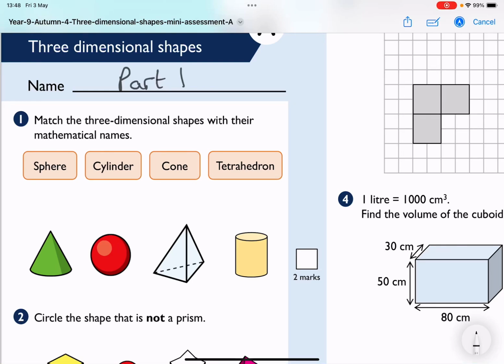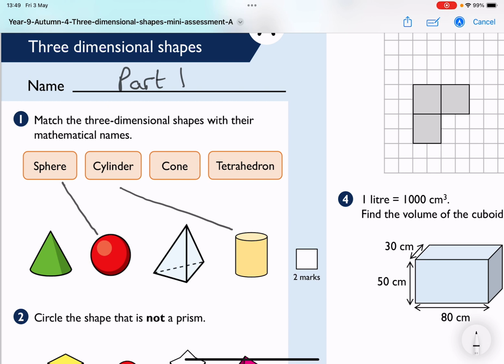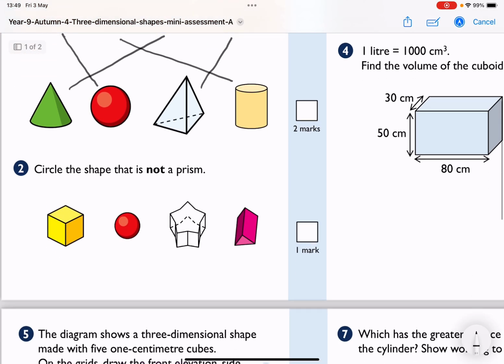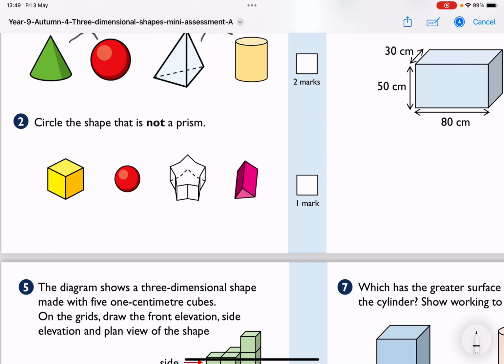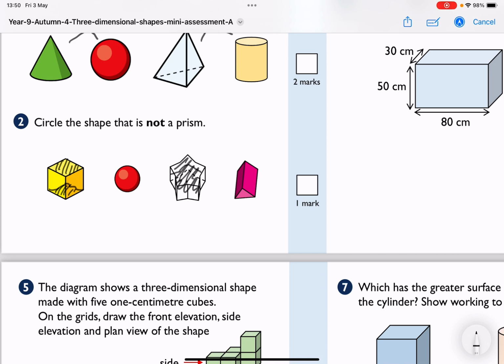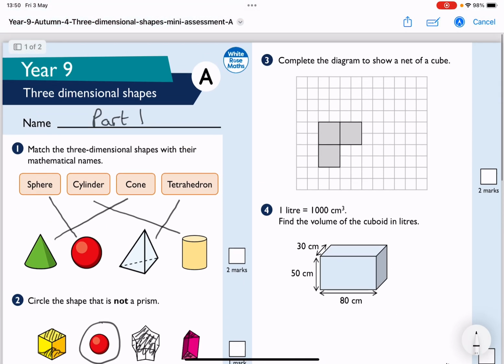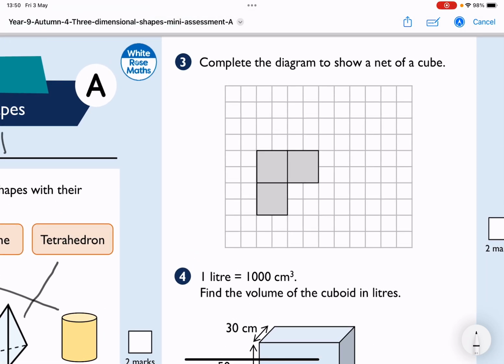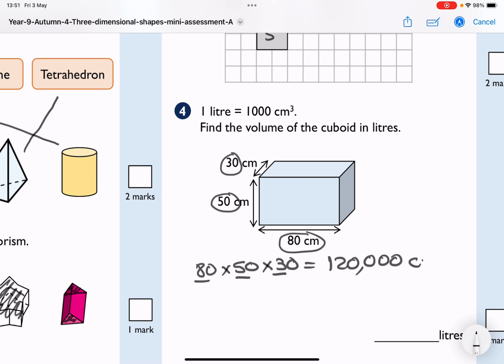Y9 Day8 Revision - Three dimensional shapes Pt1